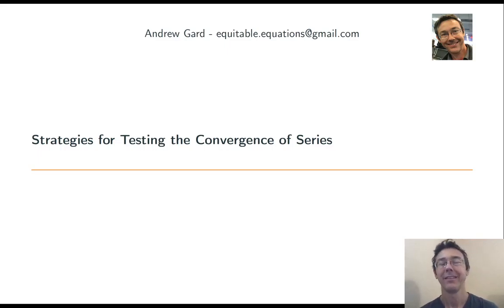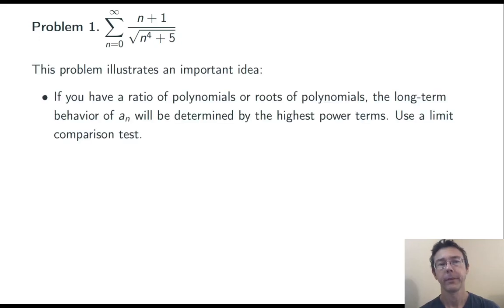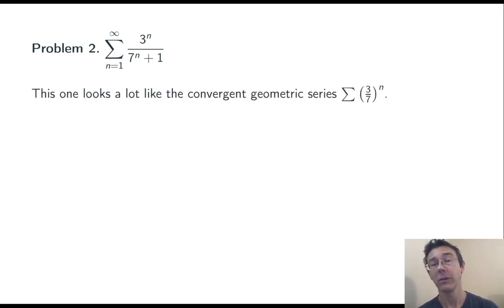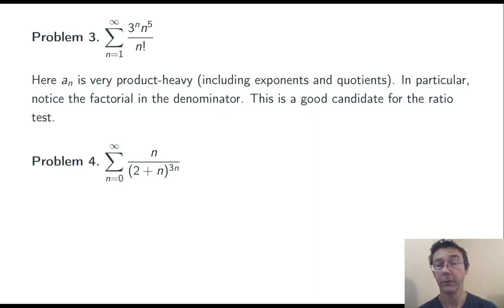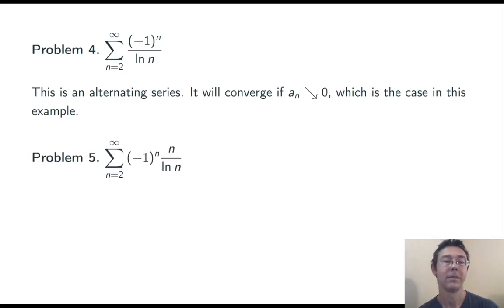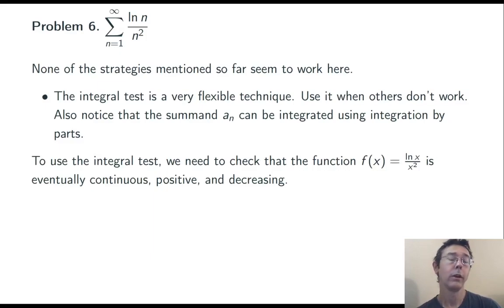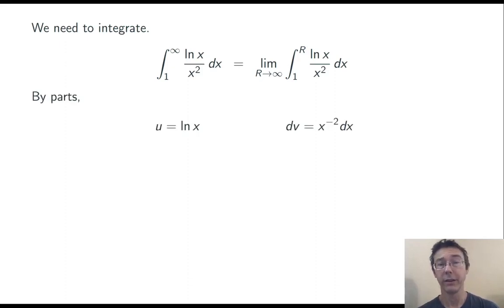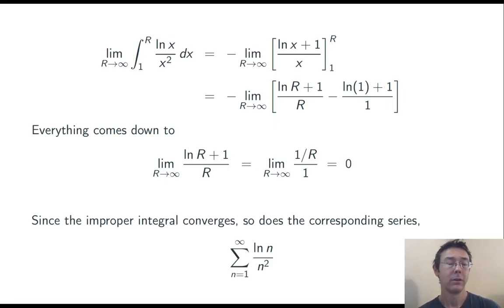Strategies for Testing Series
We know lots of techniques for testing infinite series for convergence and divergence. How do we know which one to apply on a particular problem?